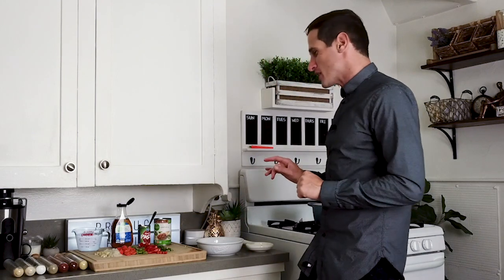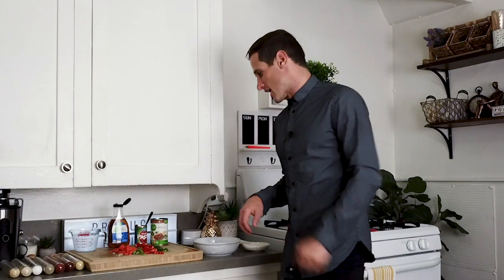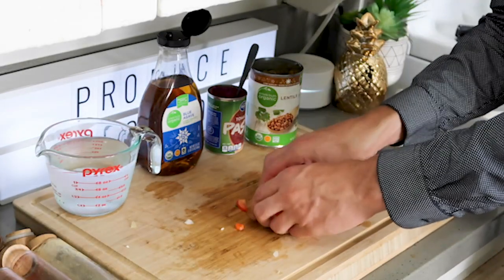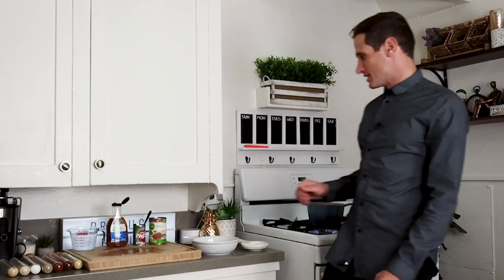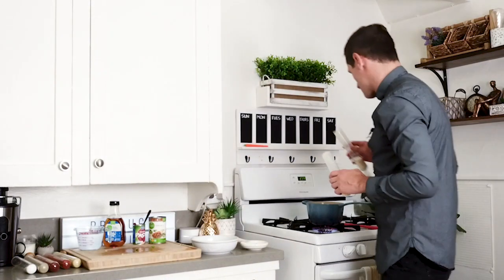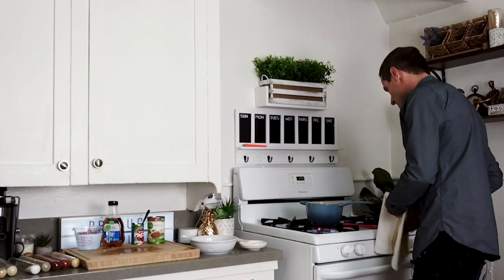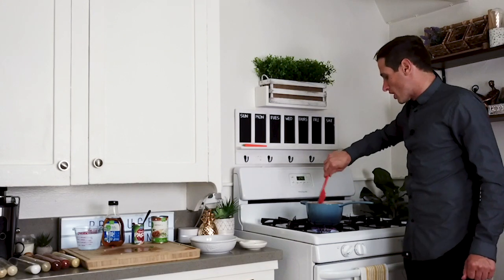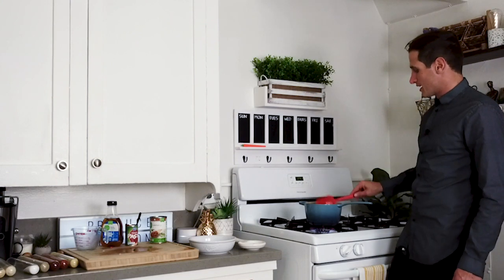Lentil Chili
Sign up for the meal plans and eat healthy with me everyday